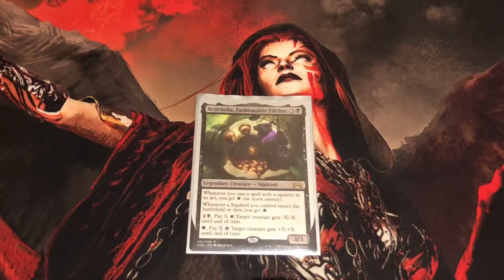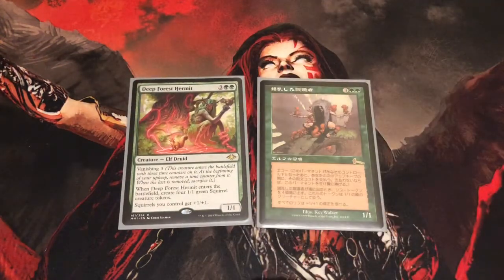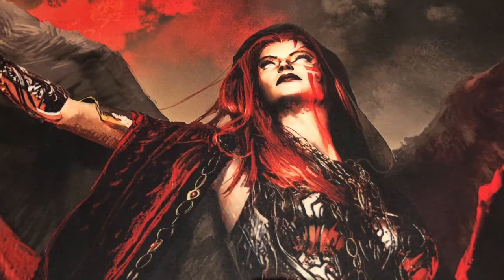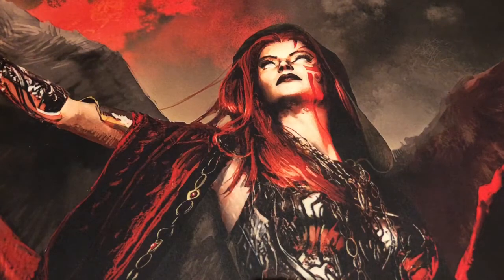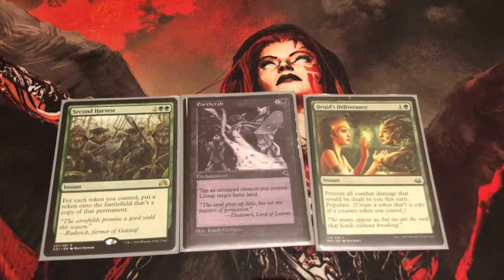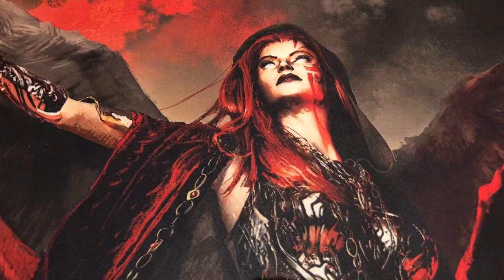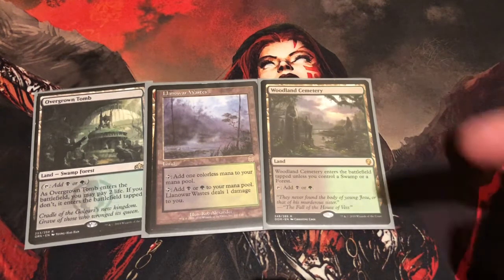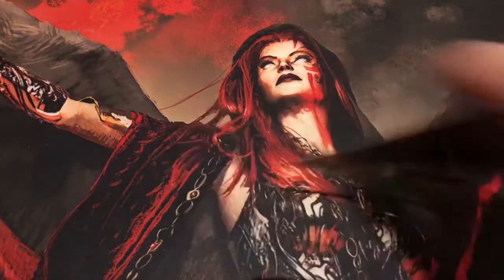Magic the Gathering Acorneila Squirrel Tribal Deck Tech. WIP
Hey guys time for a new Commander deck tech. It's time for Squirrels!! The long awaited Legendary Squirrel is here!! If you haven't already checked out my initial thoughts video on Acornelia, be sure to check it out!

Also if there's any Squirrel cards I've forgotten about that could work well in this deck let me know below.